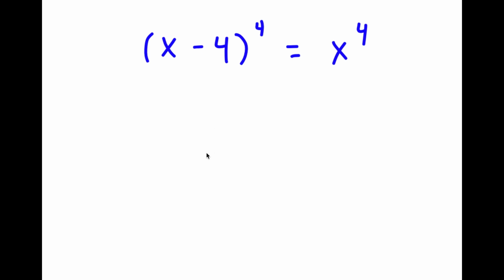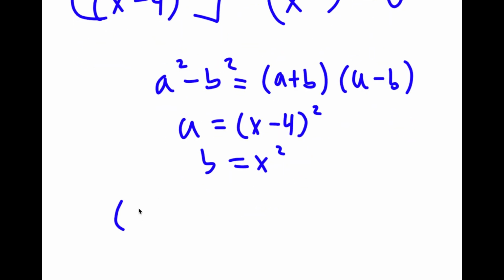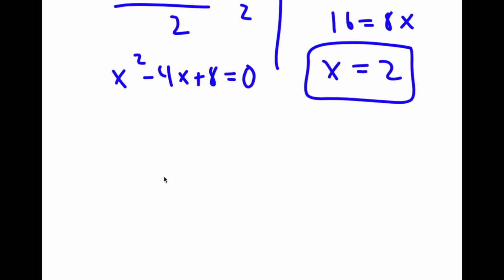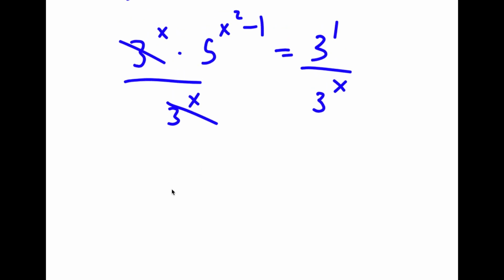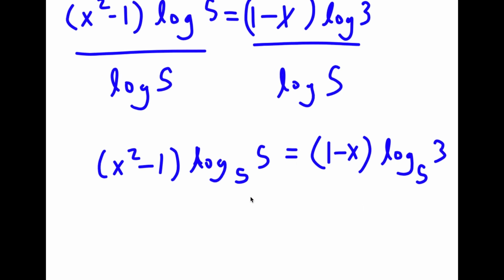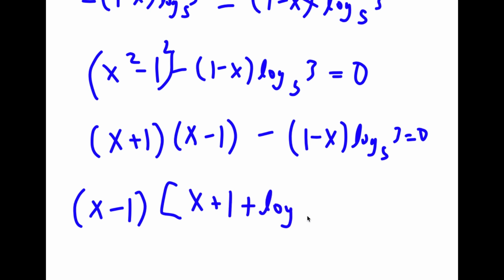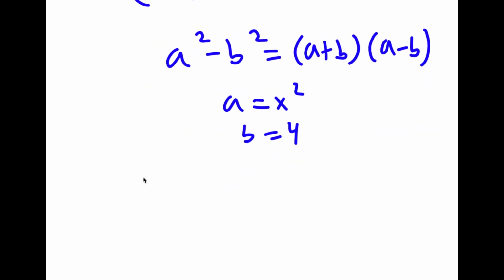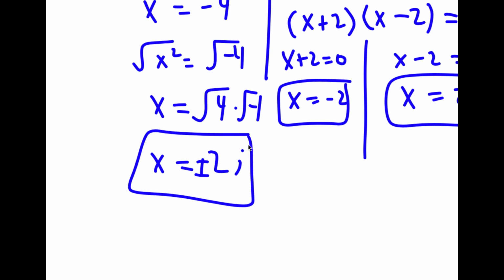A Challenging Exponential Equation